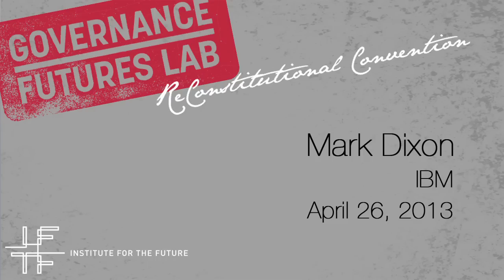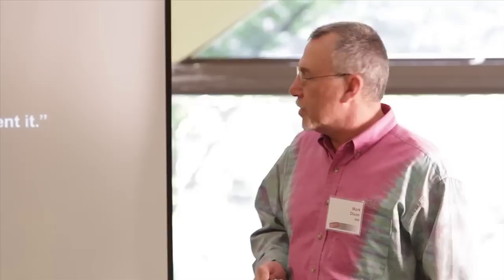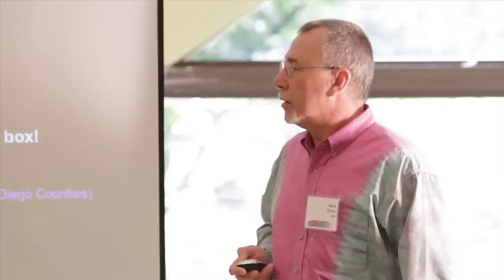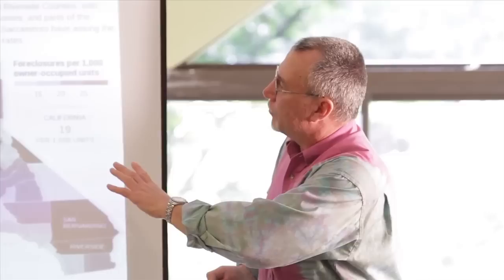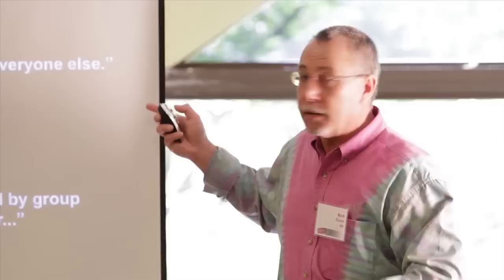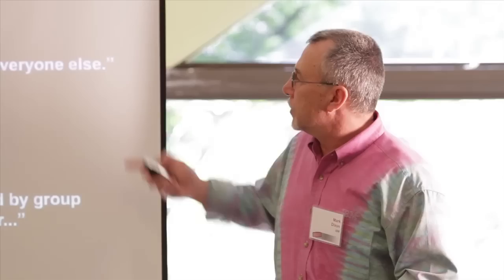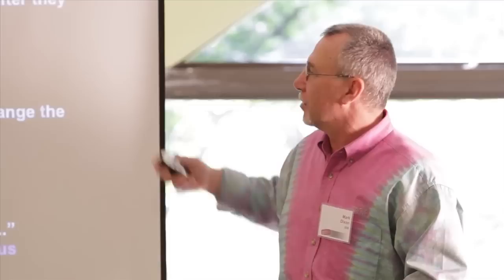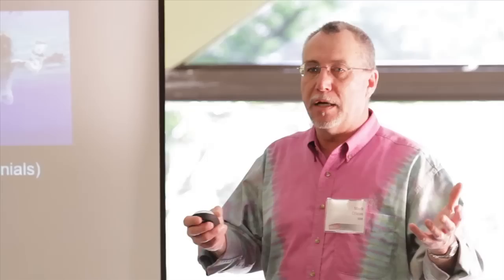Mark Dixon - The Topology of Local Government in America is Irrelevant